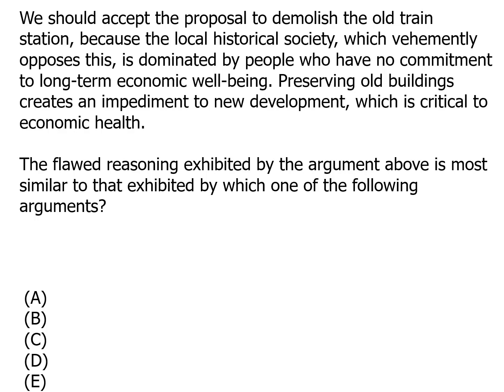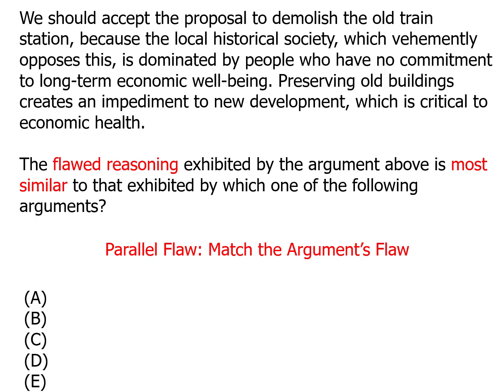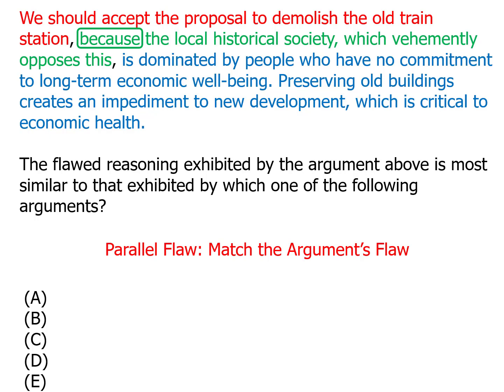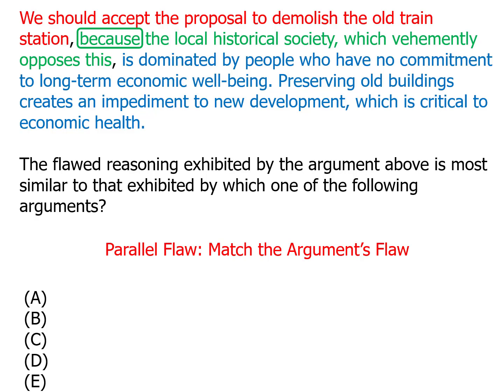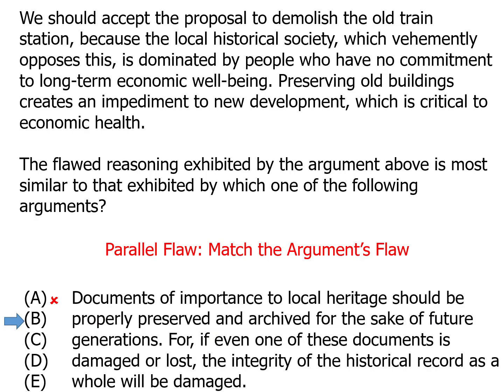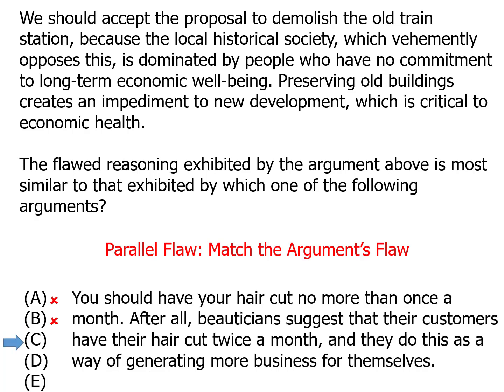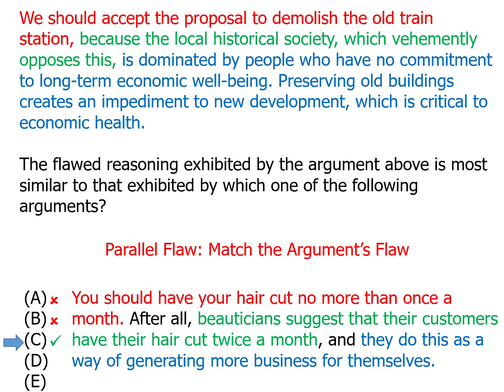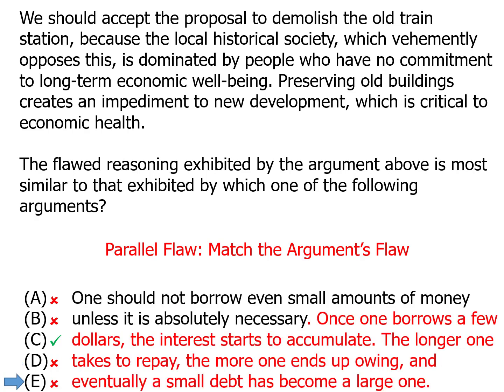June 2007 LSAT, Section 3, Logical Reasoning, Question 20, Explanation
A Magoosh LSAT Expert teaches you how to get the correct answer to official LSAT PrepTest June 2007 Section 3 Question 20

For the entire FREE OFFICIAL LSAT practice test with video and text explanations for all questions, head

Magoosh LSAT Prep includes access to hundreds of OFFICIAL LSAT questions and expert explanations.